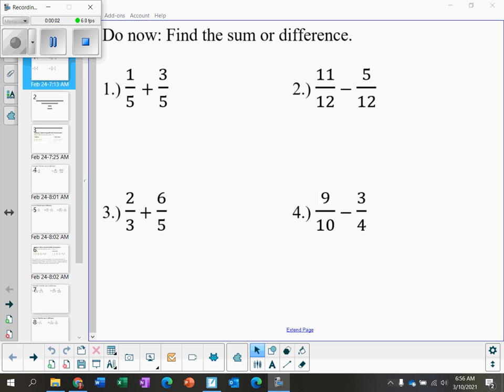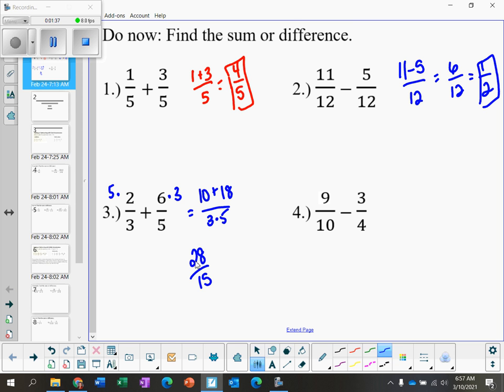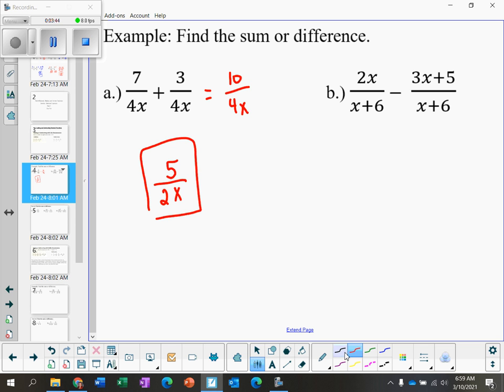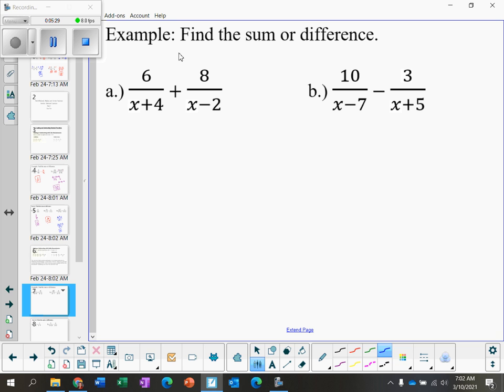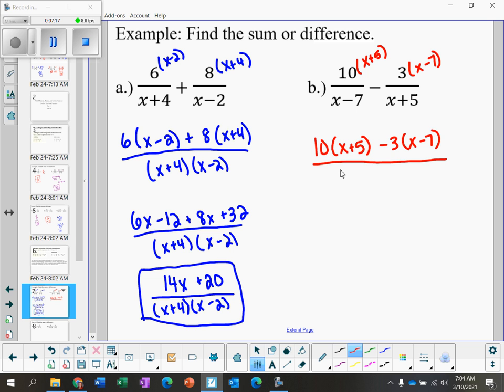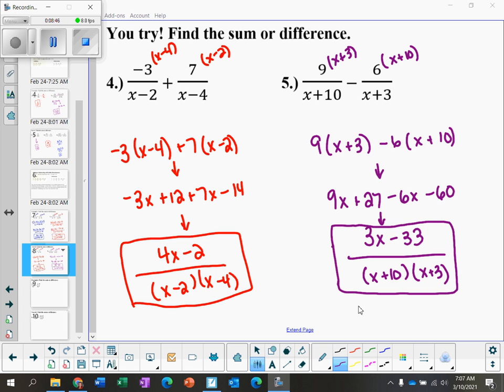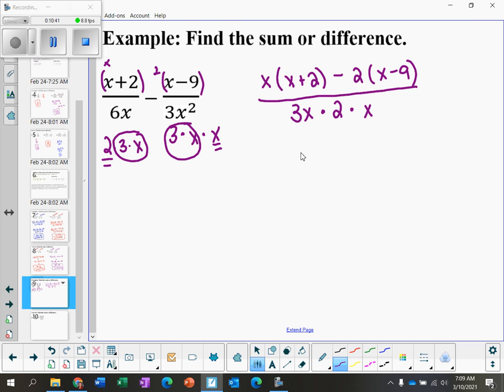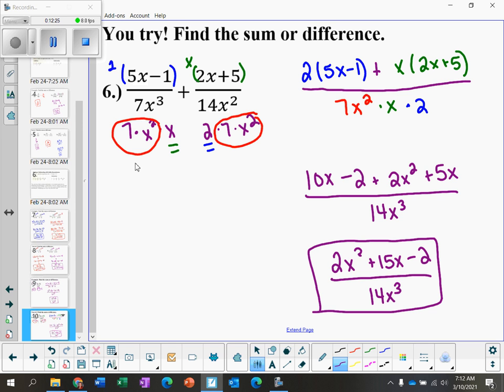Algebra 2 Unit 4.1 day 5 (7.4) lesson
Adding and Subtracting Rational Functions (like denominators and simple unlike denominators)